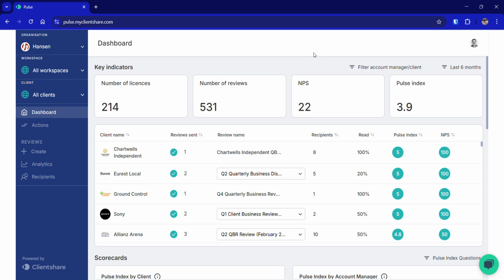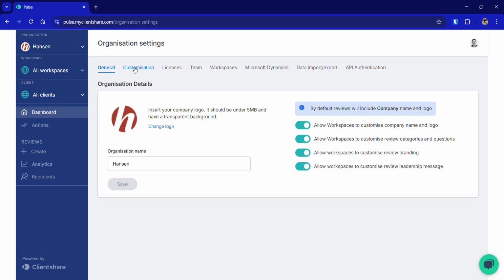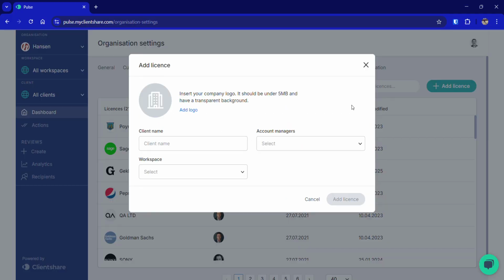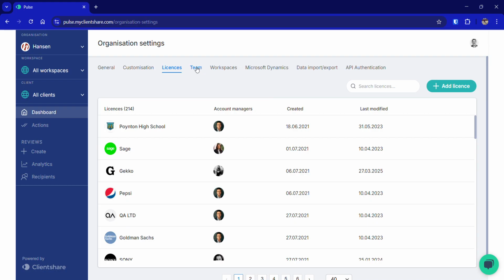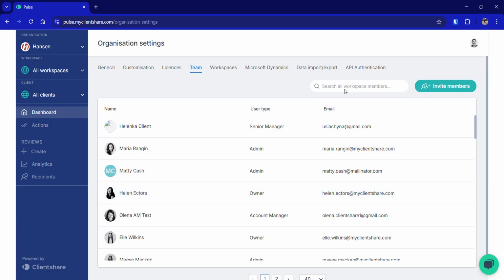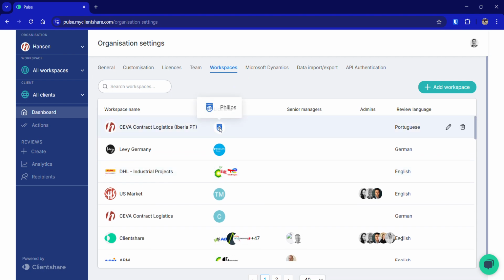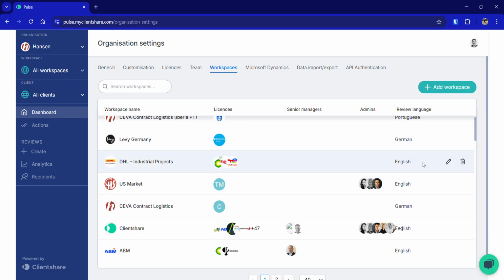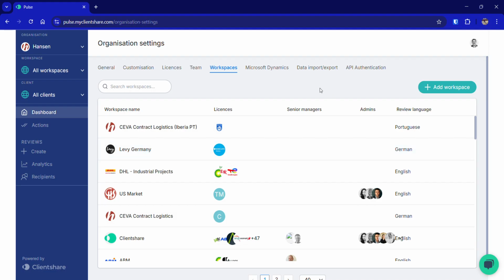A guide to Organisation Settings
Chris Jones guides you through setting up your Organisation settings on Clientshare Pulse.